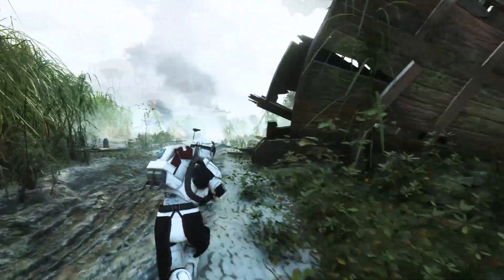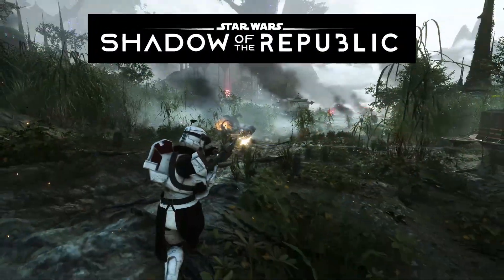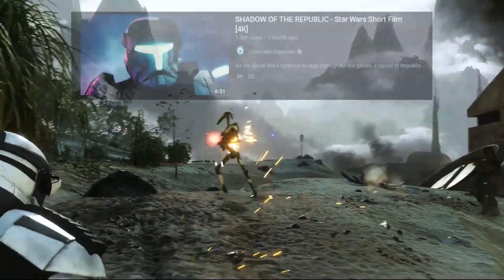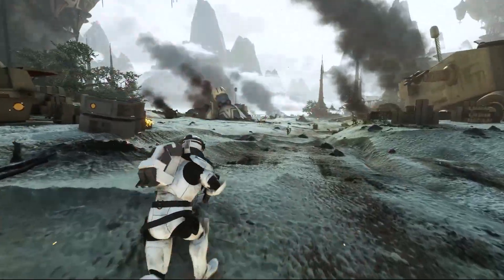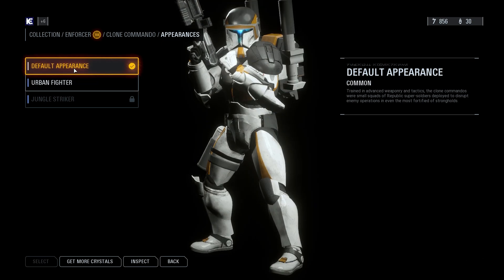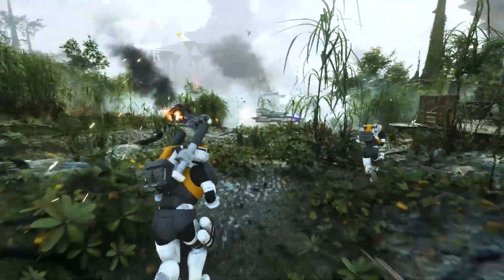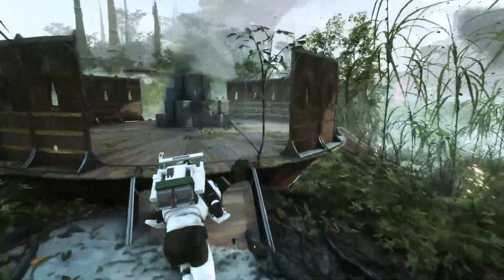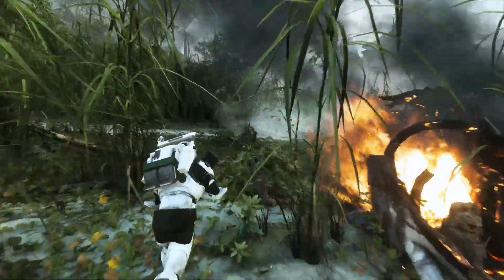Shadow of the Republic - Star Wars Battlefront 2 Mod by Mandalorian Business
Today we have the epic Shadow of the Republic Mod by Mandalorian Business, which is a tie-in mod with the 'SHADOW OF THE REPUBLIC' fan film by Cinematic Captures!

OTHER MODS used in the video:
BFGs E11 Episode 4 and 5 and Episode 3 DC15S Soundmod

MORE BATTLEFRONT II VIDEOS!